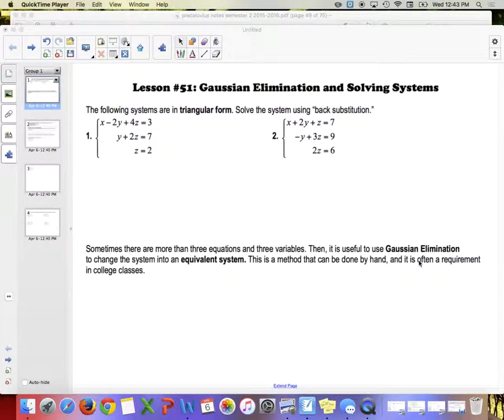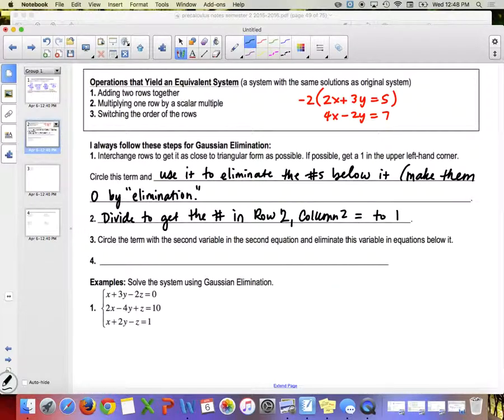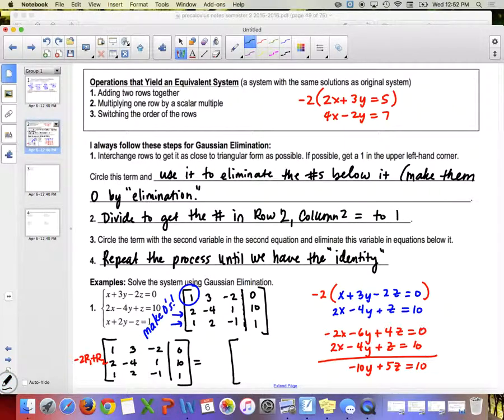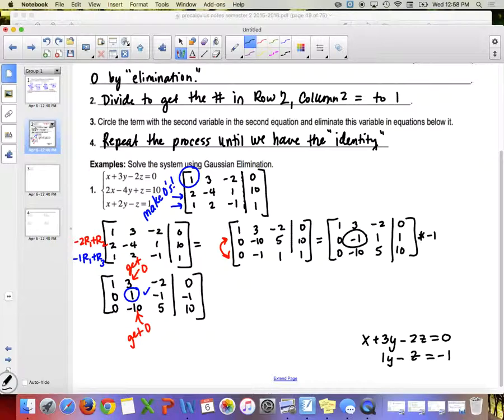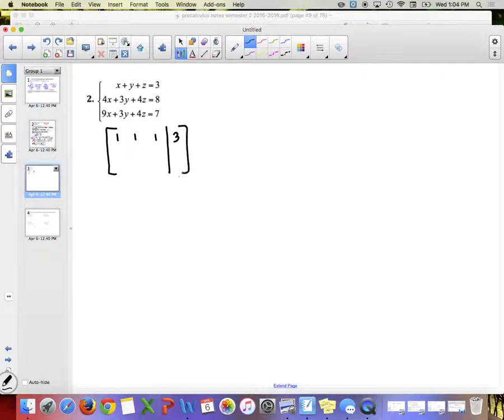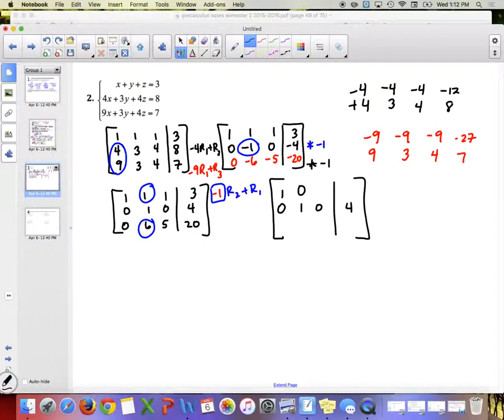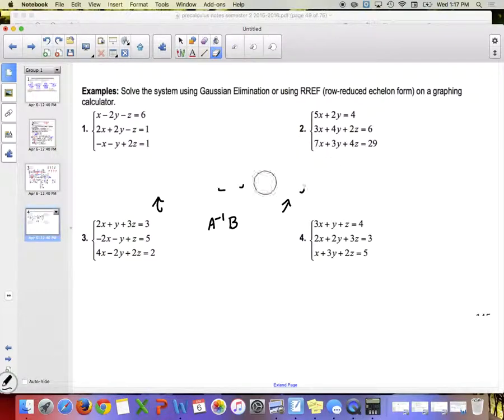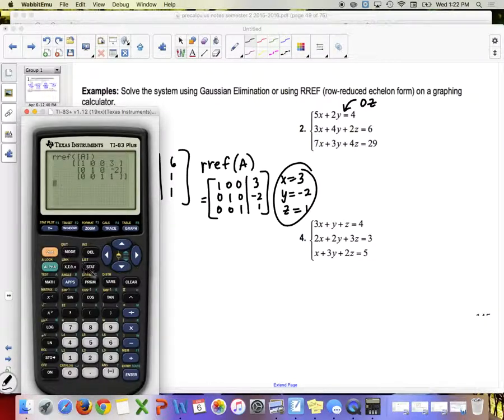Lesson 51 Precalculus: Gaussian Elimination and Solving Systems